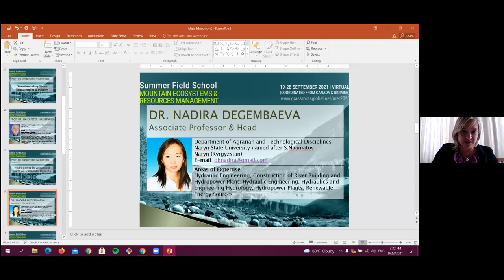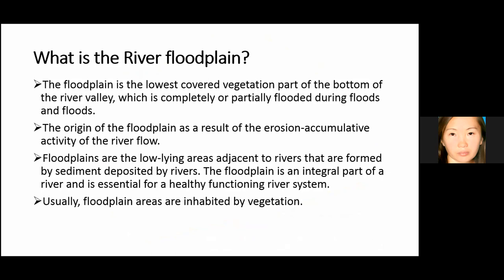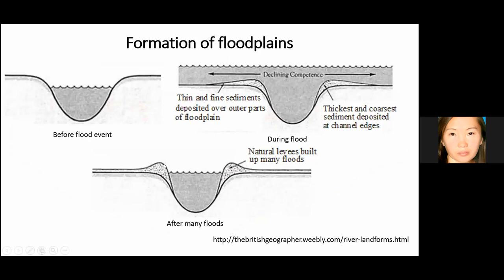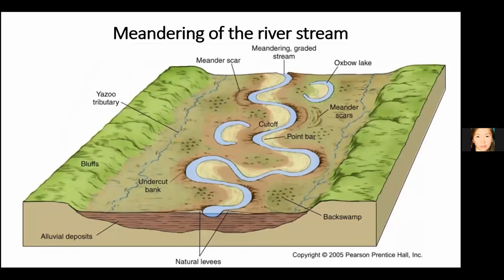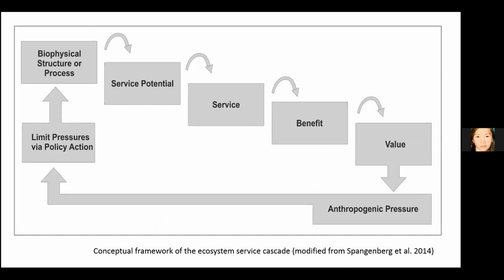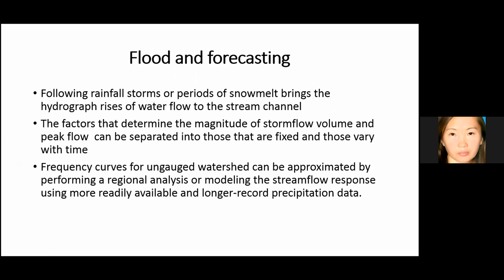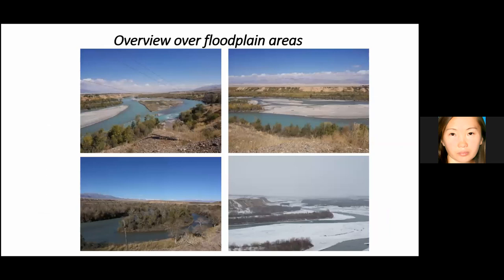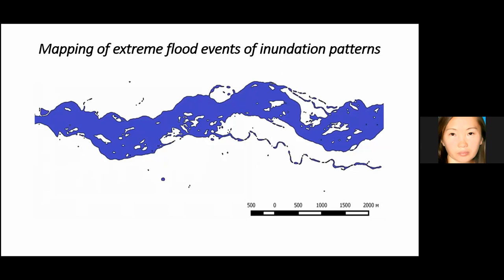Dr. Degembaeva Nadira Kalchakeevna | Technical Session 3.2 | Summer Field School 2021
Dr. Degembaeva Nadira Kalchakeevna

NOTICE